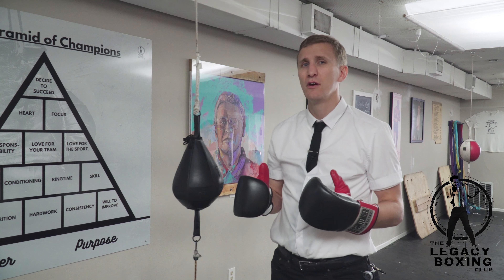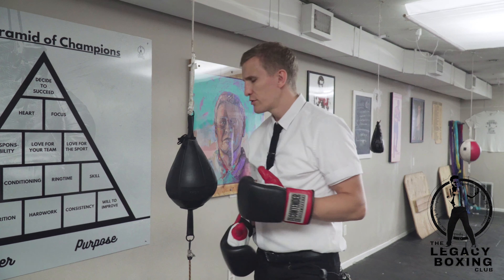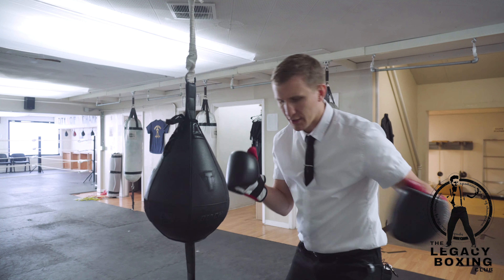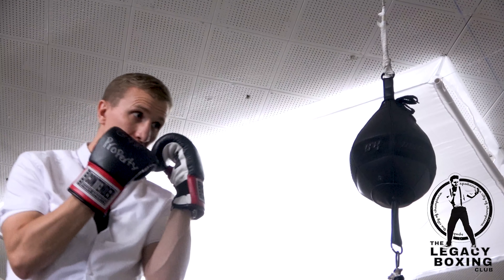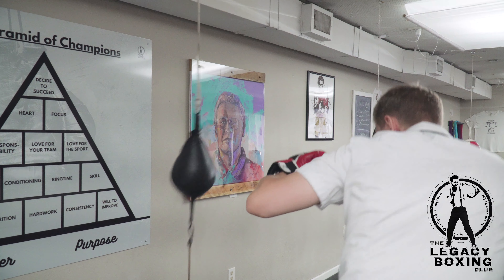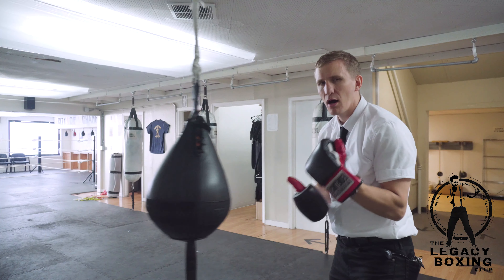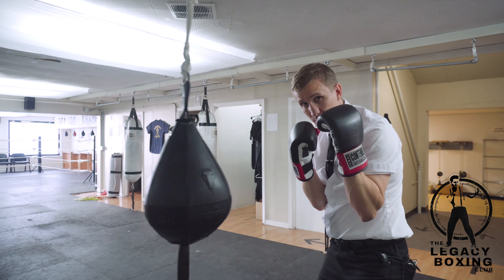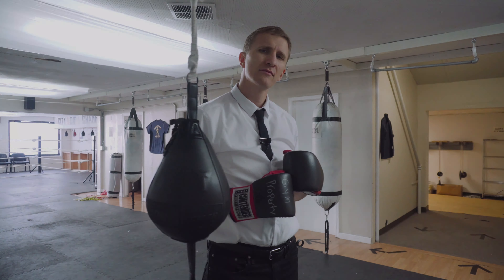How To Box on the Double End Bag Episode 3: The Flat Left Hook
Learn how to throw the Olympic Style Flat Left Hook on the double end bag as taught by six time Golden Gloves Champion Coach Shad Cramer.